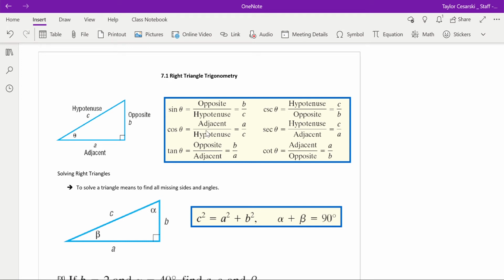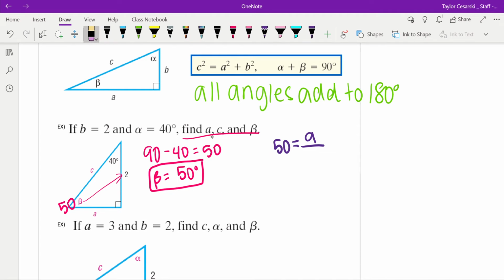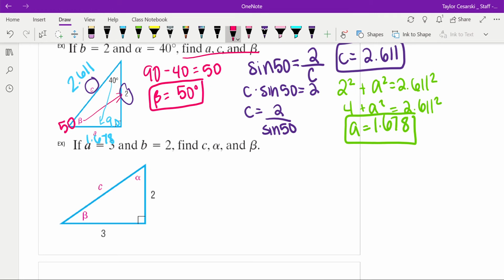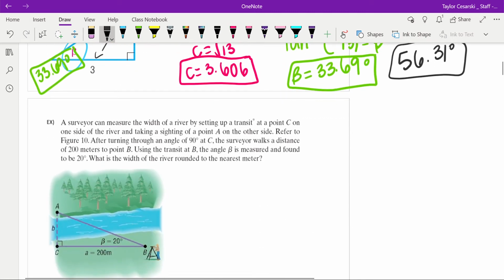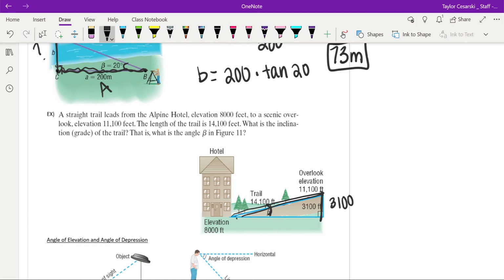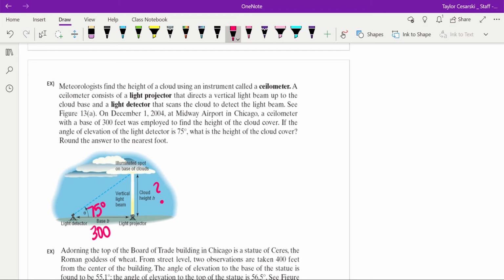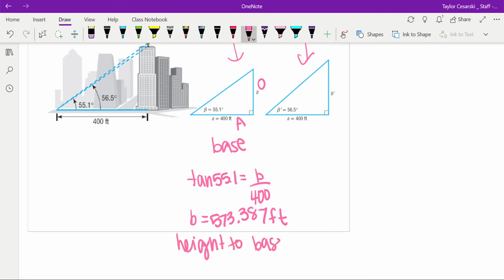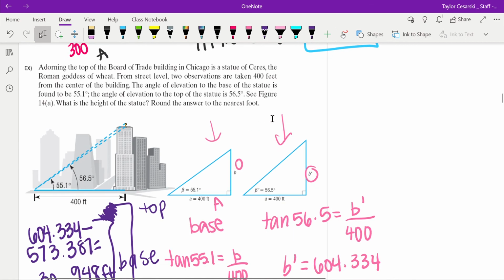7.1 Right Triangle Trigonometry